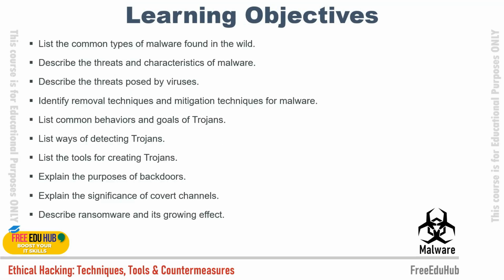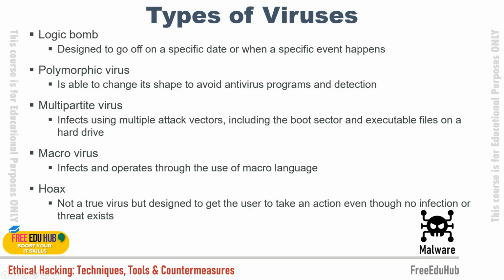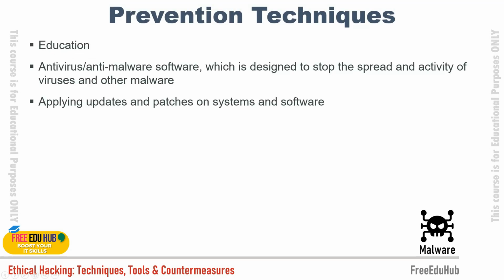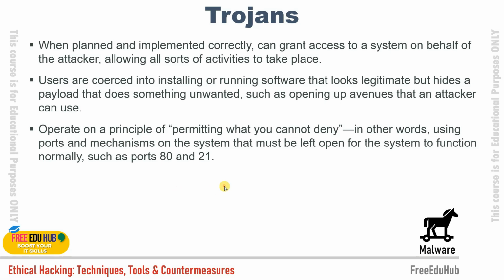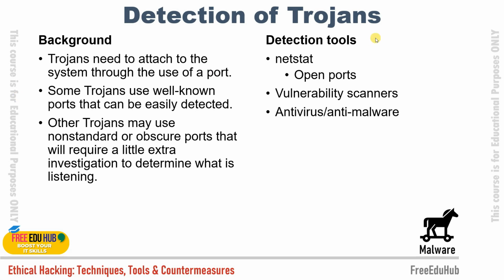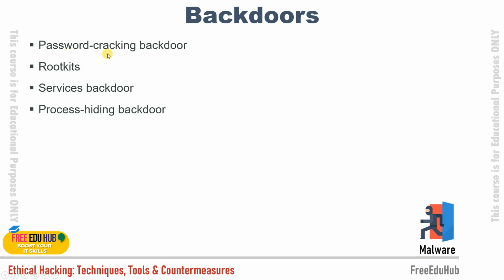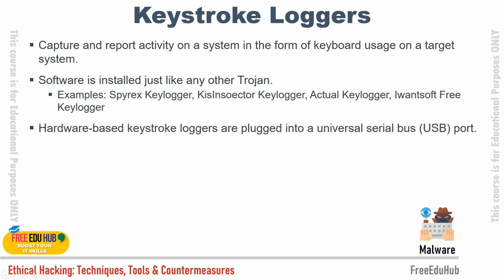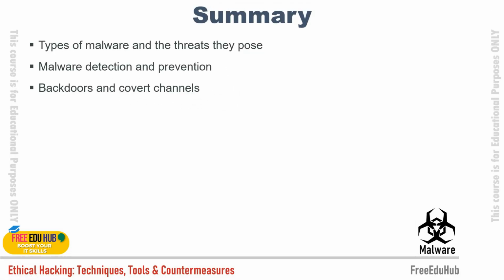Malware - How to Stay Protected - Ethical Hacking - CEH Basics - Types of Malware - What is Malware?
This video is about the Malware - How to Stay Protected - Basics of Ethical Hacking. We will learn the basics of Ethical Hacking while covering Malware - How to Stay Protected Techniques, Tools, and Countermeasures to prepare students to engage in proactive and aggressive cyber security activities, with an increased focus on Pen testing and Red Teams.

Malware is a major threat to cybersecurity, but what is it exactly? In this informative video, we'll explore the different types of malware, including viruses, worms, Trojans, and ransomware. You'll learn how malware works, how it infiltrates devices and networks, and how to recognize the signs of a malware infection.

We'll also discuss the impact of malware on individuals and businesses, including the financial costs of recovery and the potential loss of sensitive data. By the end of this video, you'll have a better understanding of how to protect your devices from malware attacks.

Join us for this comprehensive guide to malware and gain a better understanding of this cybersecurity threat.

Malware - How to Stay Protected
Types of Malware - What is Malware?
Learn the basics of Ethical Hacking
Difference Between Computer Viruses, Worms and Trojans
Malware: Difference Between Computer Viruses, Worms and Trojans
What Is Malware?
Malware Explained
What Is Malware And It's Types?
Malware Attack

Complete Course on Ethical Hacking
Techniques, Tools, and Countermeasures
Network Security & Penetration Testing

Reference Material
Ethical Hacking: Techniques, Tools, and Countermeasures
4th Edition
by Michael G. Solomon (Author), Sean-Philip Oriyano (Author)
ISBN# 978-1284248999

ethical hacking explanation
Viruses
Types of Viruses
Logic bomb
Polymorphic virus
Multipartite virus
Macro virus
Hoax
Worms
Spyware
Adware
Scareware
Ransomware
Trojans
Types of Trojans
Use of Trojans
Target of Trojans
Detection of Trojans
Rootkits
Malware Targets
Known Symptoms of an Infection
Wrappers
Trojan Construction Kits
Backdoors
Covert Communication
Keystroke Loggers
Port Redirection
Spyware
Bundling with Software
Adware
Scareware
Ransomware
End-user license agreements (EULAs)
Master boot records (MBRs)
Trusted Computer System Evaluation Criteria (TCSEC)
malware explained
malware attack
malware
malware virus
what is malware virus
what is malware in computer
what is malware attack
what is malware virus trojan worm explained in detail?
malware and spyware
malware and virus difference
computer virus
virus attack
virus worms and trojans
virus vs trojan vs worm vs malware
trojan horse
how to prevent trojan horse virus
hacking
cyber security